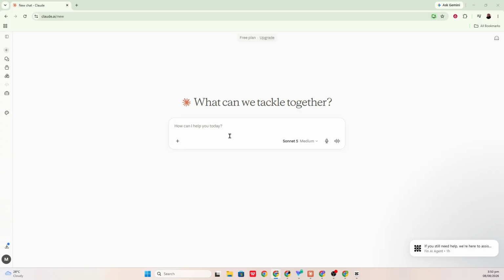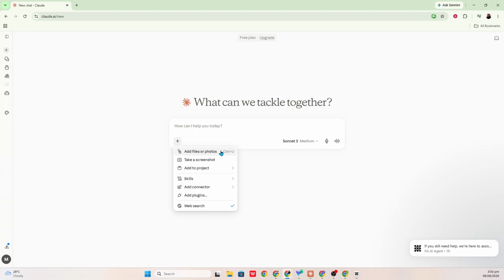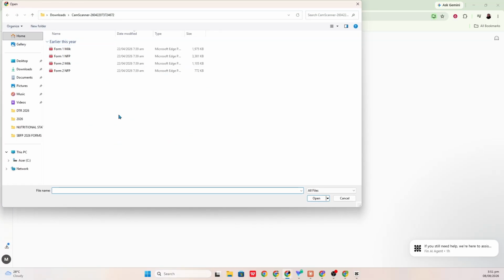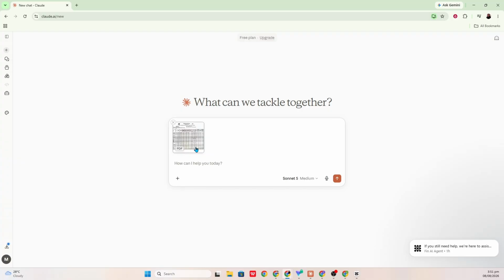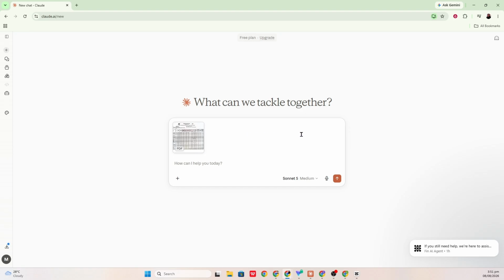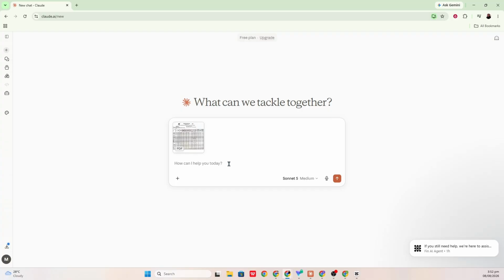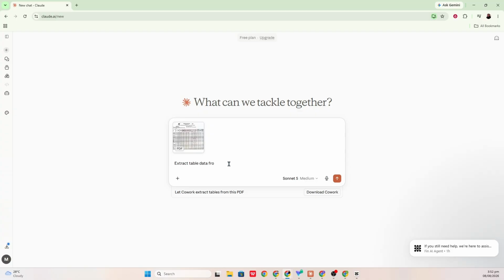How To Upload Files To Claude AI (2026)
Learn how to upload files to Claude AI with this quick step-by-step tutorial. This video shows you how to attach files using the plus or attachment icon, drag and drop files directly into the chat, and paste text or images into the prompt box. You’ll also learn how to troubleshoot common upload issues and send instructions along with your files.

Video Chapters:
00:00 How to Upload Files to Claude AI
00:07 Find the File Attachment Option
00:16 Open the Attachment Menu
00:30 Select and Upload a File
00:55 Supported File Formats and Large Files
01:03 Upload Files Using Drag and Drop
01:24 Troubleshoot File Upload Issues
01:32 Paste Text or Images Directly
01:36 Add Instructions to Your File
01:53 Send the Uploaded File
02:00 Fix Failed File Uploads
02:04 Upload Files Using Different Methods